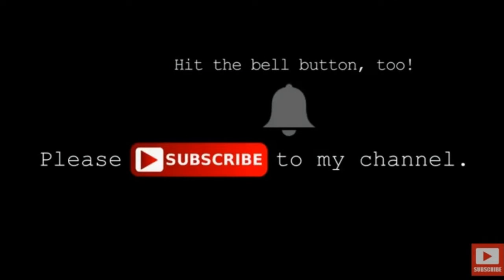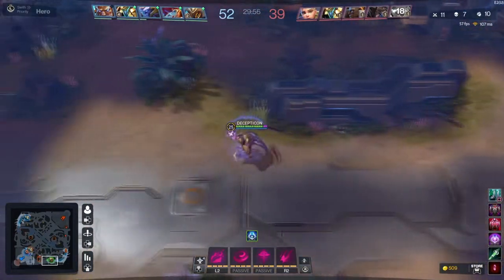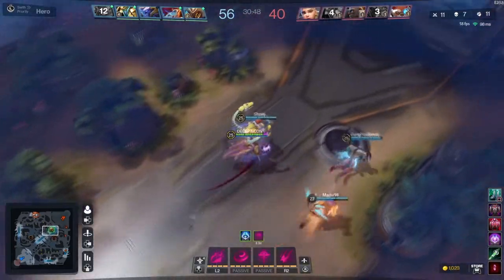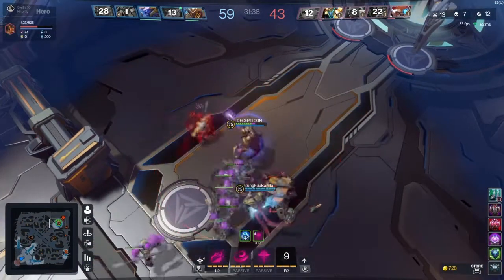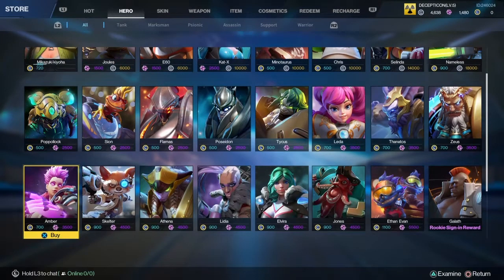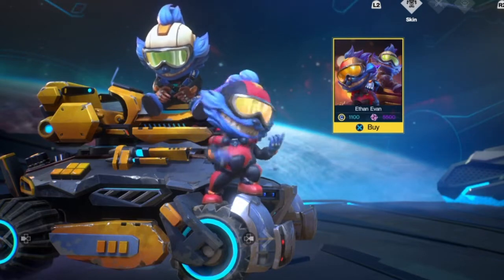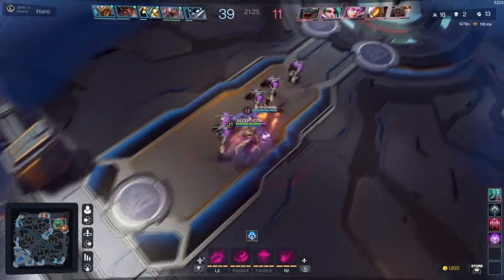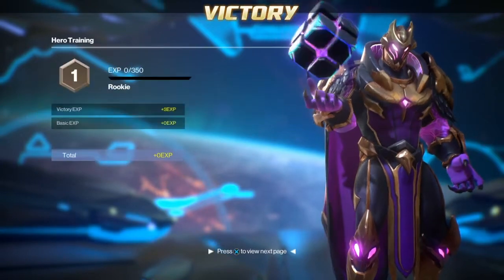GENESIS review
My thoughts on GENESIS, is it a SMITE beater.